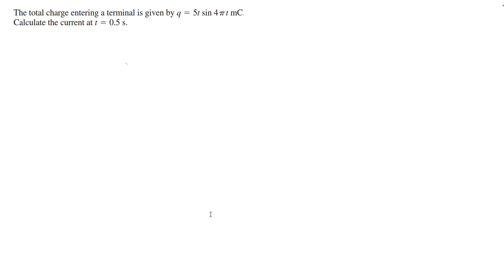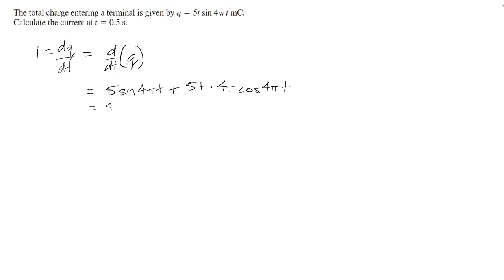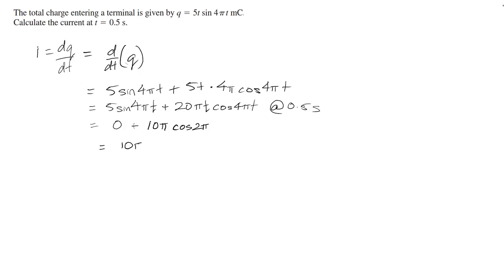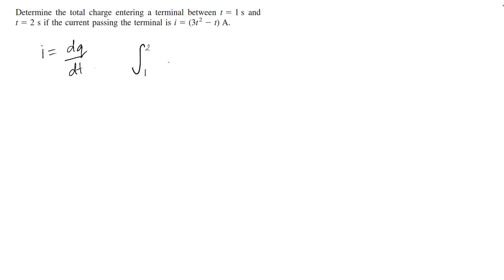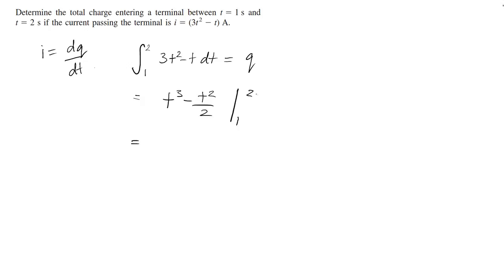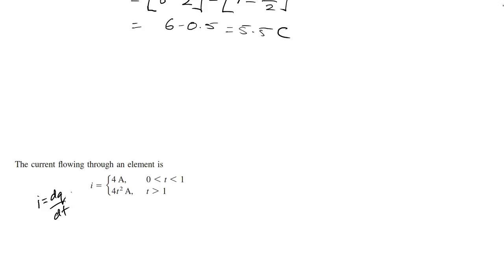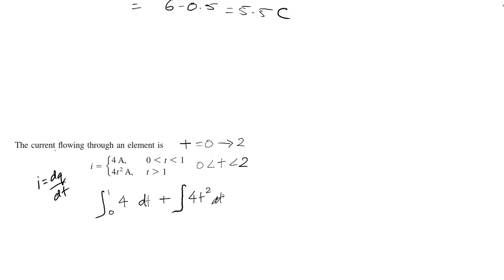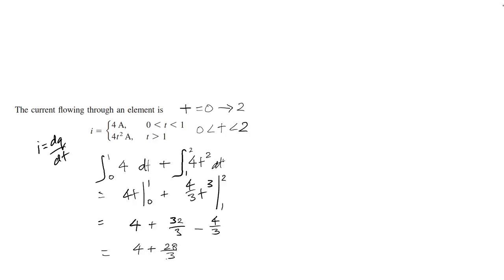Charge current problems